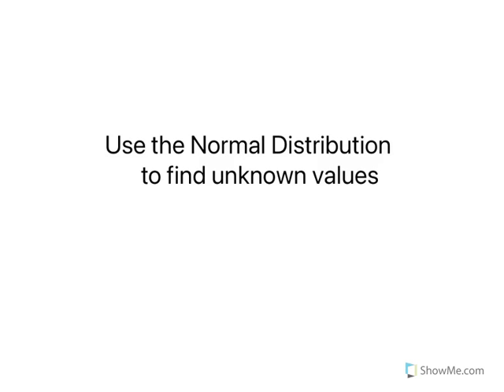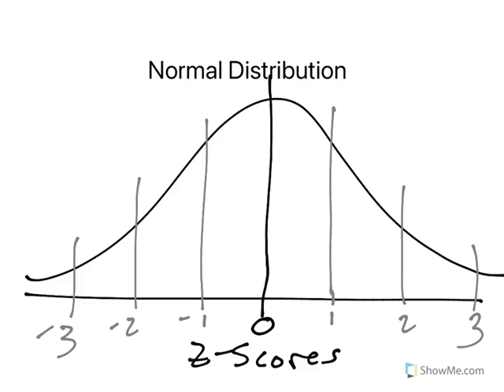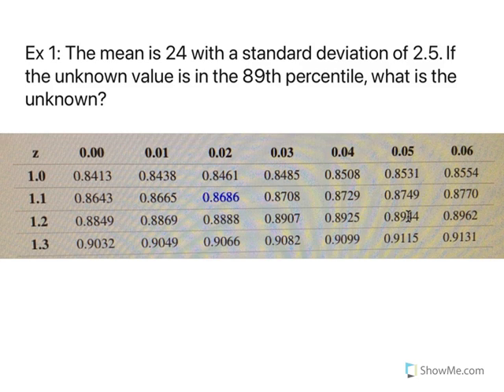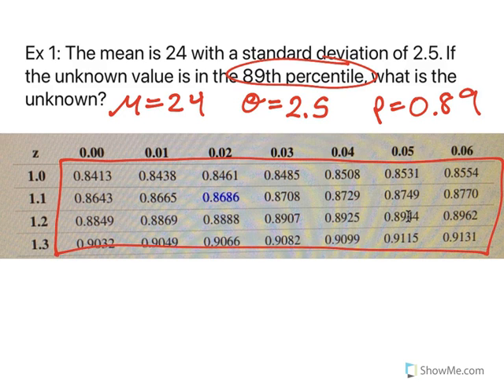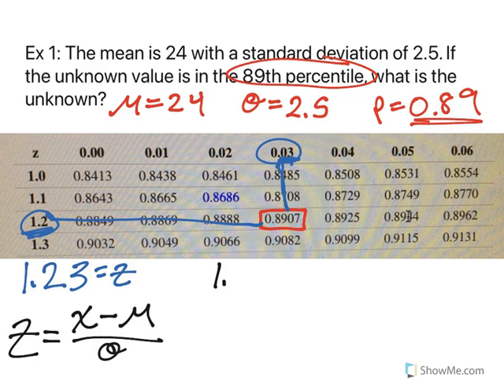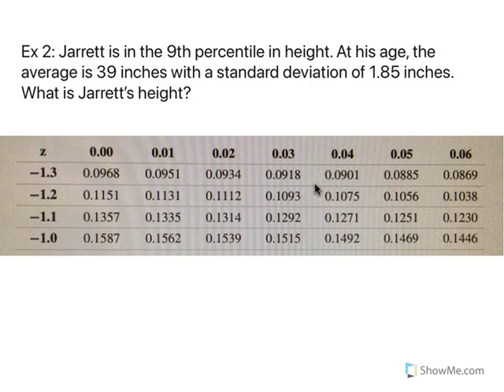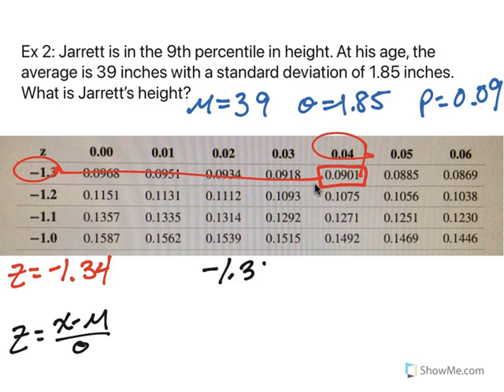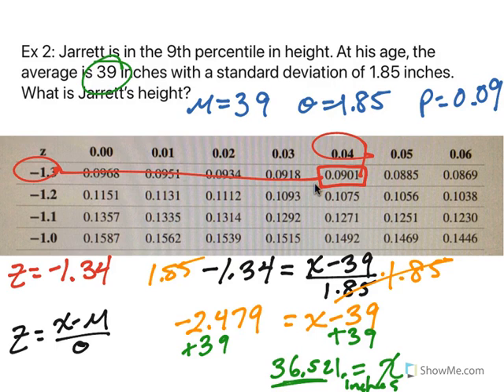Use the Normal Distribution to Find Unknown Values